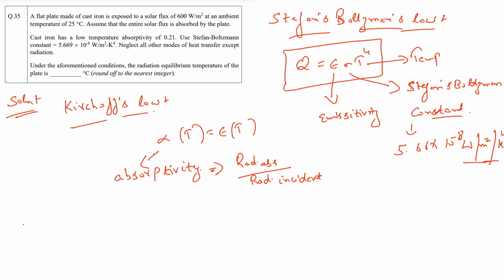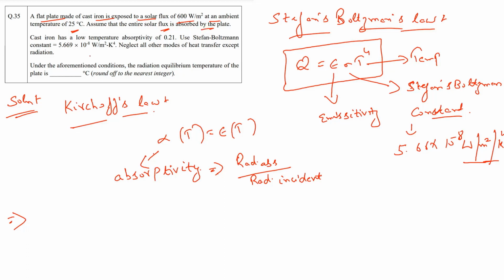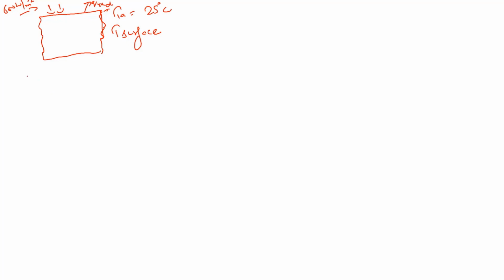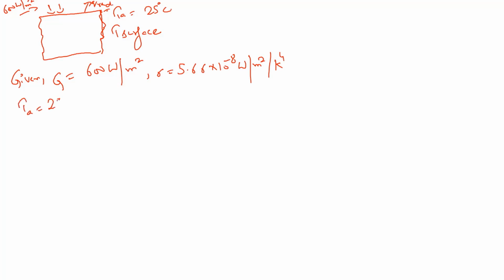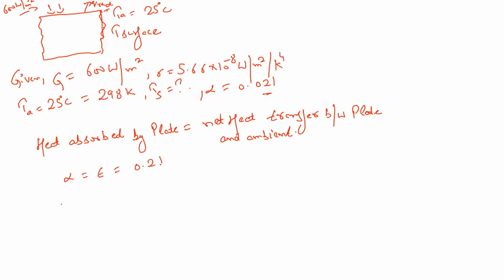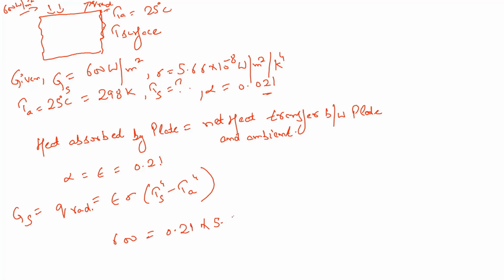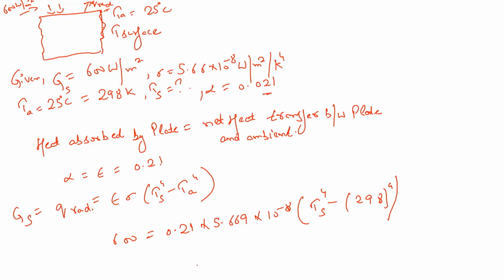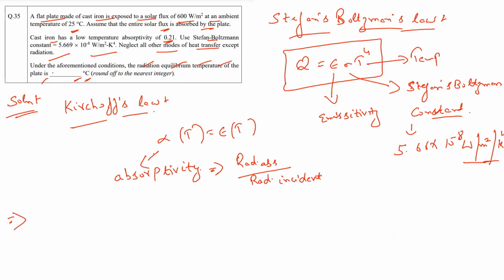Q35 ME 2022 S1